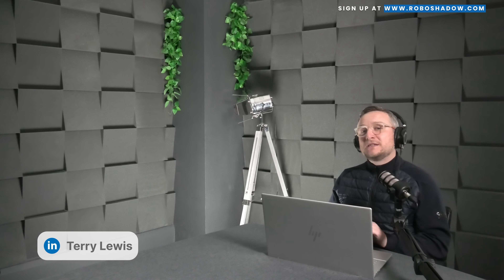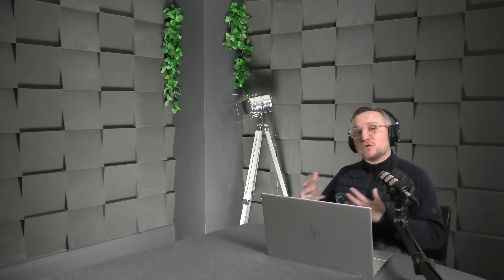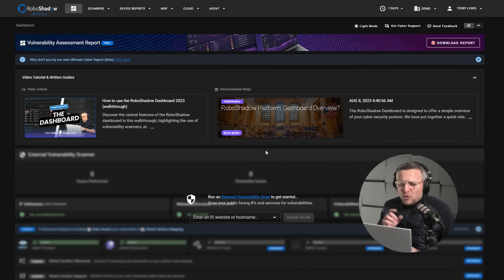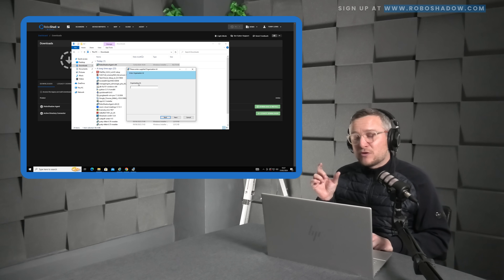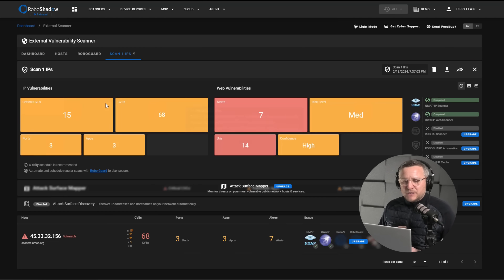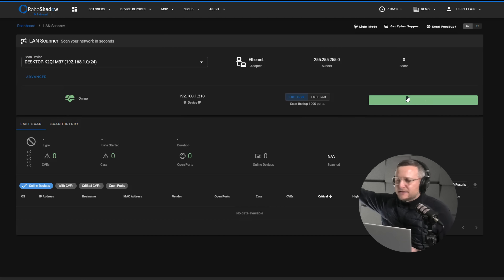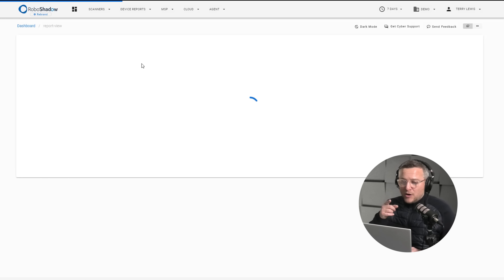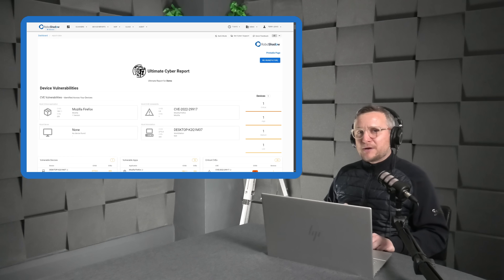How To Get A Quick Vuln Scan For Free !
In this video we will be demoing the RoboShadow Vulnerability scanner , Ultimate Report and the LAN scanner.

📱Download the Network IP Port Scanner App on the Google Play Store

Chapters:

0:00 - Intro to Penetration Testing Basics
0:30 - Free Penetration Testing Tools Introduction
1:00 - External Vulnerability Scanning Process
1:42 - Setting Up the Scanning Agent
2:00 - Integration with Microsoft 365 for Security Insights
2:30 - Analysing External Scan Results
2:40 - Identifying Internal Network Vulnerabilities
3:10 - Emphasising the Importance of Network Segregation
3:30 - Detailed Penetration Test Report Walkthrough 'Ultimate Report'
4:30 - Closing Thoughts & Platform Benefits